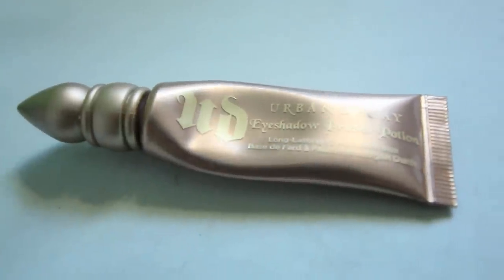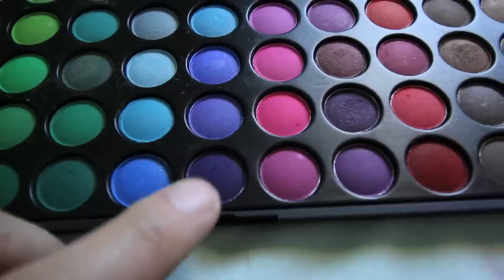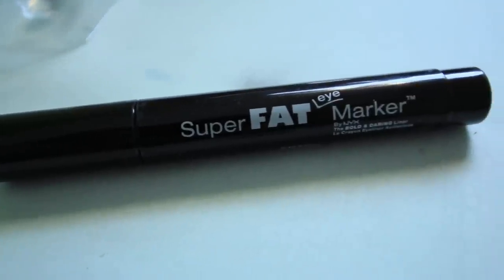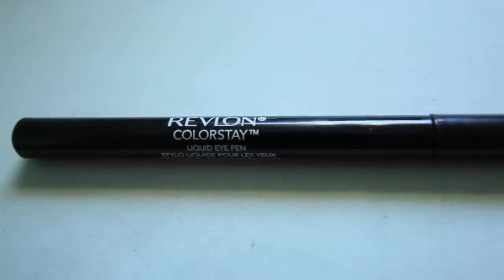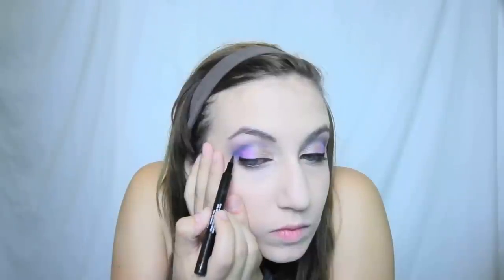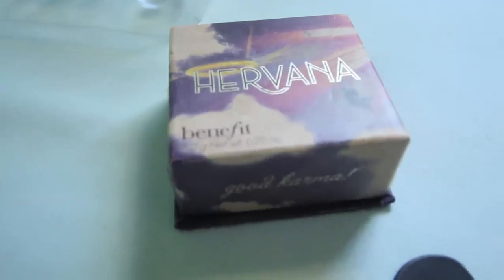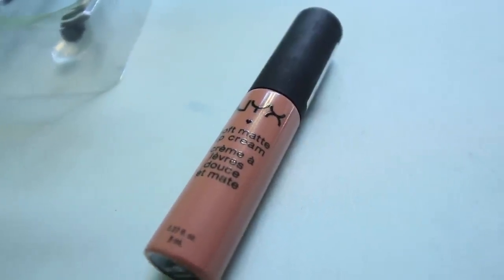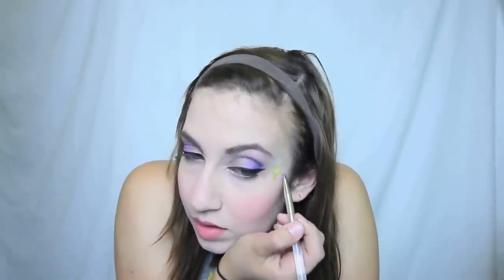Rapunzel Makeup Tutorial | Thingamavlogs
For Art Week, I thought I would do a Disney inspired makeup look for you! I love makeup and cosmetics and it's truly one of the only things I'm artistically talented at, so I hope it was fun to watch! Rapunzel is also a boss artist, so it was only fitting.

Let me know what you think of this look in the comments below!